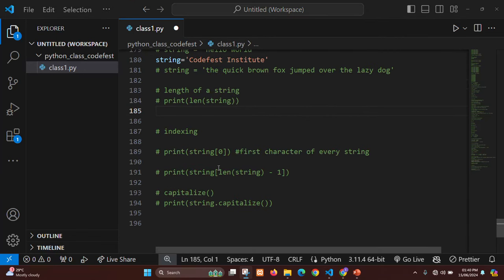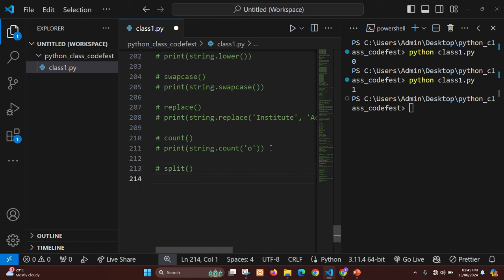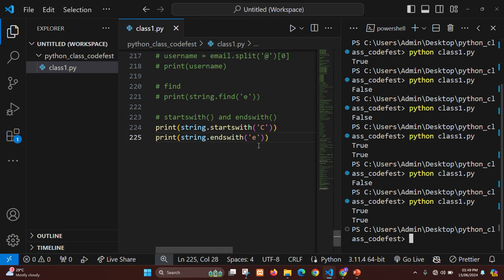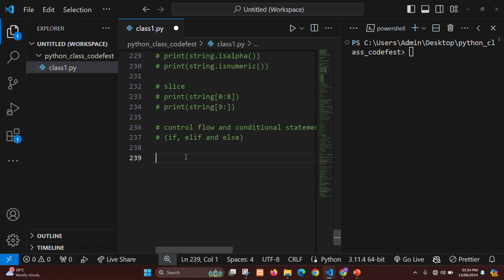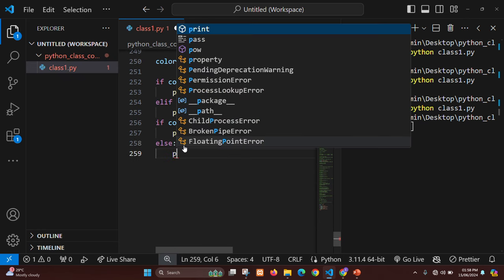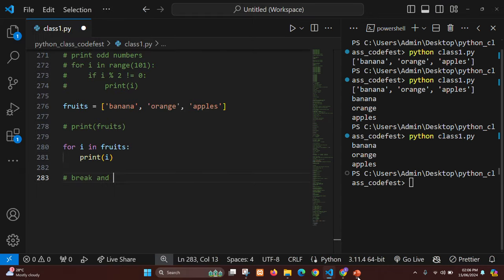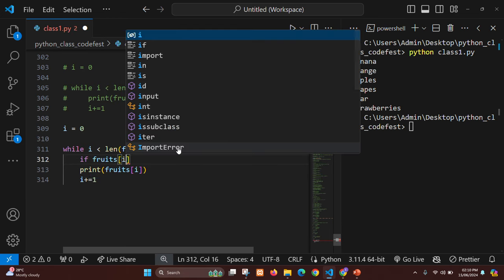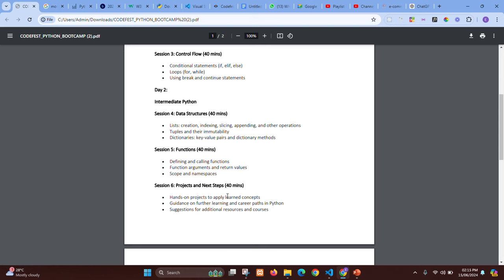DAY 2 (PYTHON STRING METHODS, LOOPS, BREAK AND CONTINUE)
🎉 Welcome Back to CodeFest Python Bootcamp - Day 2! 🎉

Hello, CodeFest Participants! 🚀 We're excited to have you back for Day 2 of our Python Bootcamp. Yesterday was all about getting started with Python, and today we’re diving deeper into more advanced concepts.

🔍 Today’s Agenda:

On Day 2, we have an action-packed schedule designed to expand your Python skills. Here’s what we’ll cover:

String Methods: Learn how to manipulate and handle strings effectively using various built-in methods.
Loops:
For Loops: Understand how to use for loops to iterate over sequences and perform repetitive tasks efficiently.
While Loops: Discover the power of while loops for continuous execution based on conditions.
Control Flow:
Break: Learn how to break out of loops when necessary.
Continue: Master the use of continue to skip over certain iterations in your loops.
🌟 Why These Concepts?

Understanding string methods will help you handle text data more efficiently, a crucial skill in many programming tasks. Loops are fundamental to automating repetitive tasks, making your code more efficient and reducing manual work. Control flow tools like break and continue will give you finer control over your loops, enhancing your problem-solving capabilities.

📈 Enhance Your Coding Skills:

By the end of today, you'll have a stronger grasp of Python’s powerful features, making you more proficient and confident in your coding journey.

Thank you for joining us again. Let’s dive in and make the most of Day 2 at CodeFest Python Bootcamp! 🚀

(Apologies for disturbing sounds in our video. We're improving to prevent future occurrences)

ALSO WATCH